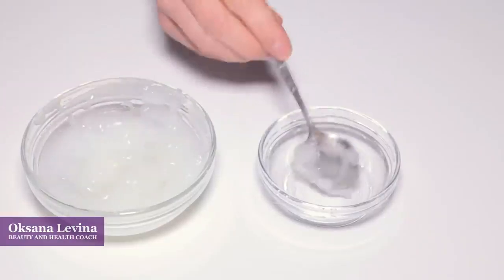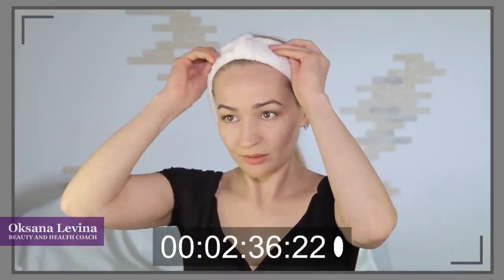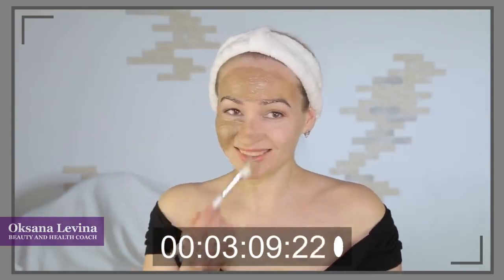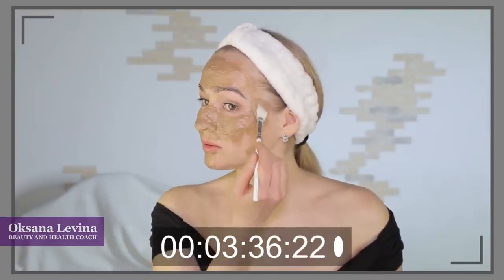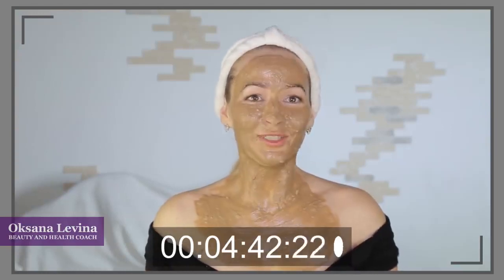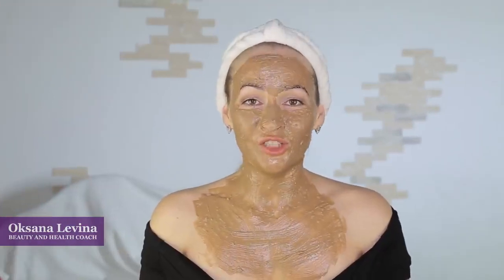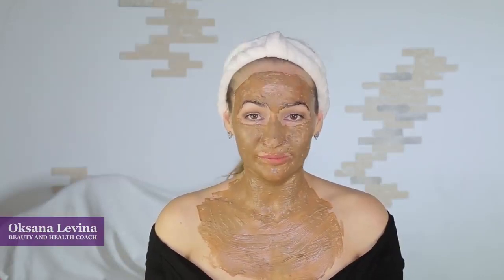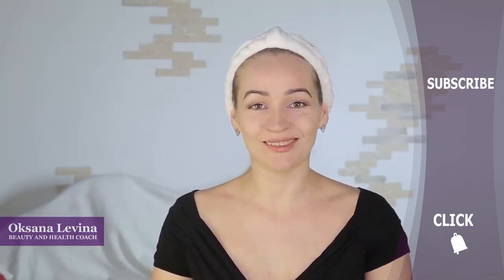5 BEST FACE MASKS. FACIAL LIFTING EFFECT AT HOME. YOU WILL FORGET ABOUT BOTOX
In this video, I share recipes for great face masks that you can make yourself at home. Starch masks are an excellent replacement for Botox. These masks have a rejuvenating effect, lifting effect, smooth the skin and remove wrinkles on the face.

- HOW I CORRECTED NOSE. REAL STORY. HOW TO REDUCE THE NOSE AND CHANGE THE NOSE SHAPE WITHOUT SURGERY

- With age our bones dry out and our skull is decreasing. facial massage that prevent skull drying

A little bit about myself:
My name is Oksana Levina
I am
- a cosmetologist
- a masseur
- a professional hair stylist
- a make up artist
- I practice methods of natural rejuvenation
- and I cook raw food goodies

On my channel you can see different master classes about face fitness and self massage.